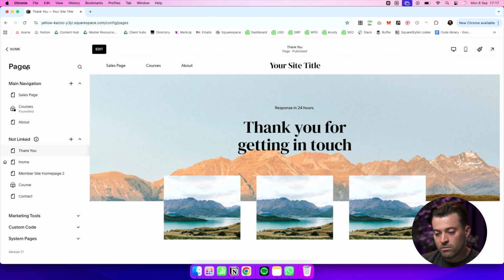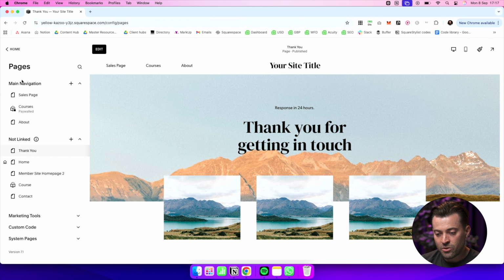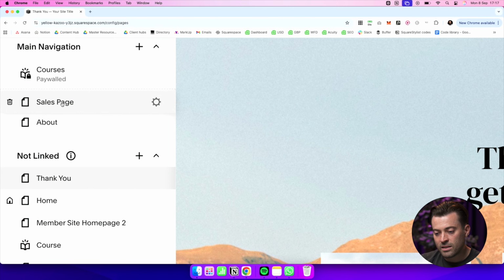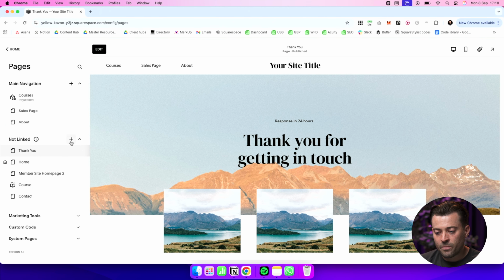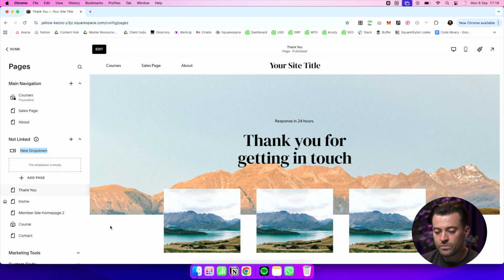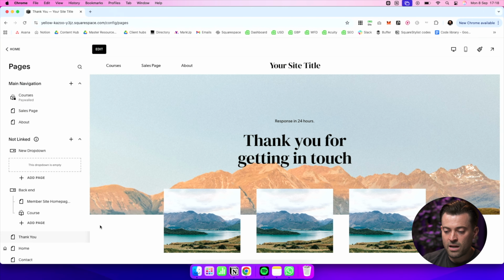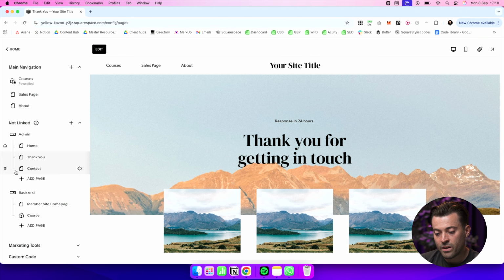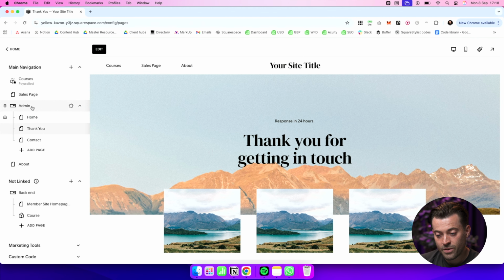How to Change the Order of Pages in Squarespace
In this video, learn how to rearrange the order of pages on your Squarespace site. The tutorial covers how to modify the main navigation, which is visible to visitors, and the 'not linked' section, used for backend organization.

Timestamps:
00:00 Introduction to Reordering Pages in Squarespace
00:18 Navigating the Main and Not Linked Sections
00:36 Reordering Pages in Main Navigation
00:51 Organizing Pages in Not Linked Section
01:03 Creating and Organizing Dropdowns
01:47 Final Adjustments and Live Site Updates
02:08 Conclusion and Further Resources